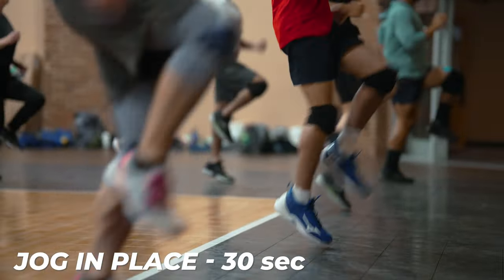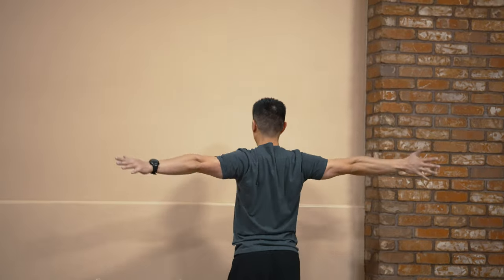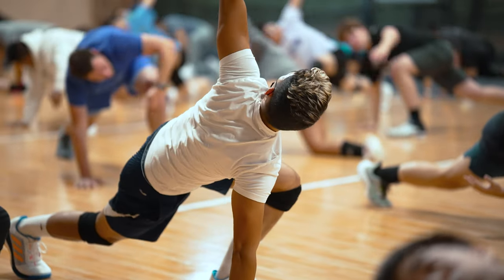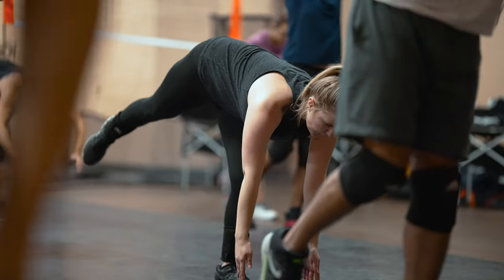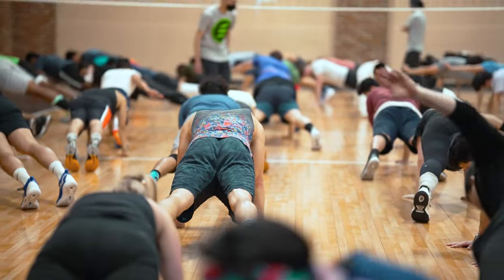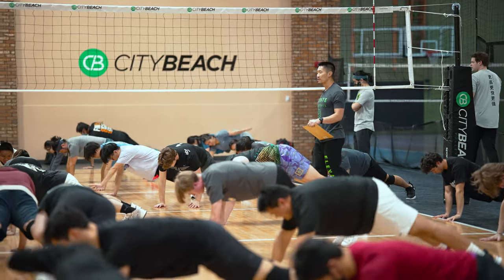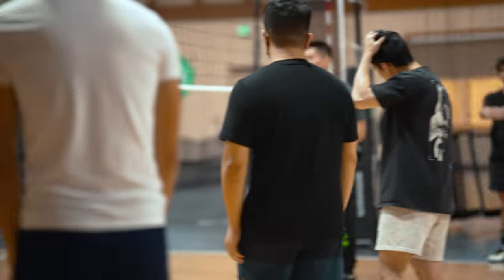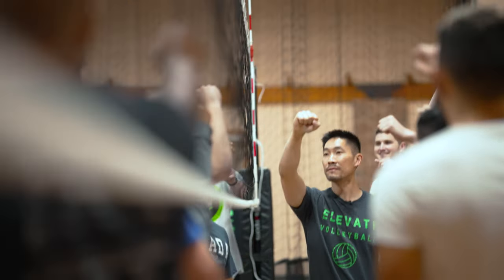Volleyball Warmup & Activation | Elevate Adult VB Camp 2022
Watch how we warmup for our Elevate Adult Volleyball Camp 2022 on Day 1, where we focus on increasing core body temperature, injury prevention, and activating our muscles for volleyball activity.